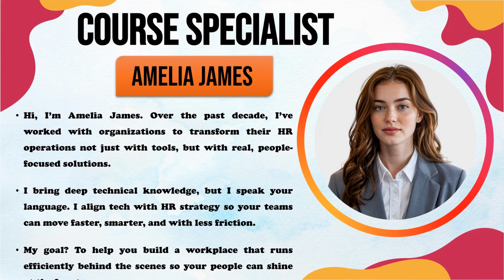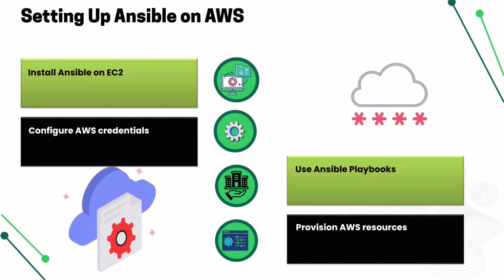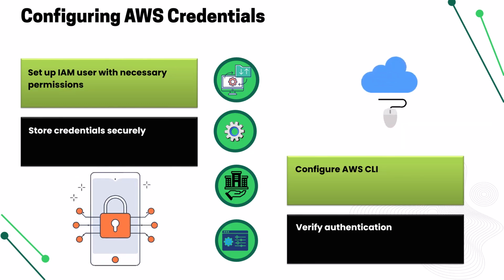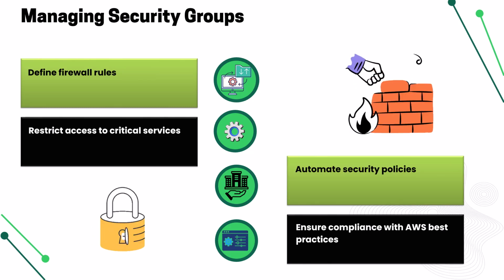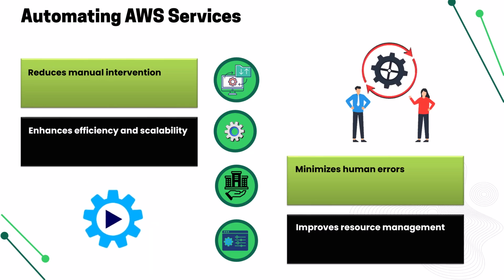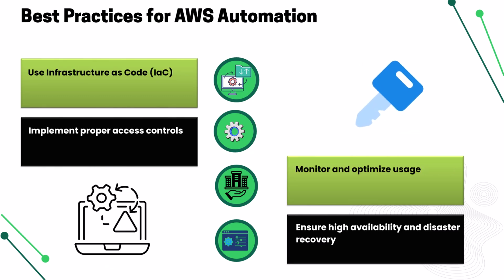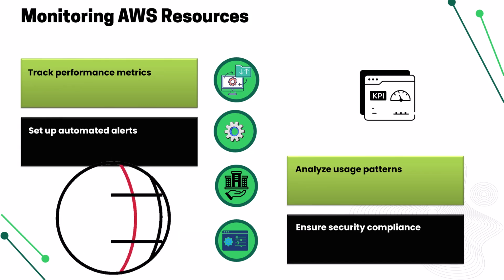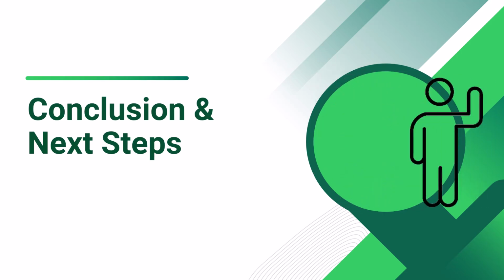AWS Ansible Tutorial | Ansible Training Guide | AWS Automation Tutorial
🔥 Ready to master AWS automation with Ansible? 🚀 In this tutorial, I'll guide you through everything step by step to ensure you get the most out of Ansible for AWS. 🎯

1️⃣ Introduction to Ansible 🎬 - Discover what Ansible is and why it's the go-to automation tool! 🤖
2️⃣ Why Use Ansible for AWS? 🌍 - Learn the powerful benefits of integrating Ansible with AWS services! 🏆
3️⃣ Setting Up Ansible on AWS 🛠️ - Get Ansible running smoothly on AWS in just a few simple steps!
4️⃣ Installing Ansible on EC2 📦 - Quick and easy installation guide for deploying Ansible on AWS EC2!
5️⃣ Configuring AWS Credentials 🔑 - Set up secure credentials to access AWS services seamlessly!
6️⃣ Ansible Playbooks for AWS 📜 - Learn to write powerful playbooks for automating AWS tasks!
7️⃣ Provisioning EC2 Instances 💻 - Use Ansible to spin up EC2 instances in seconds!
8️⃣ Managing Security Groups 🔐 - Secure your cloud infrastructure effortlessly with Ansible!
9️⃣ Automating AWS Services 🏗️ - Streamline AWS operations using automation techniques!
🔟 Using Ansible Modules for AWS 📚 - Explore Ansible's built-in AWS modules for efficient management!
1️⃣1️⃣ Best Practices for AWS Automation 💡 - Practical tips for ensuring smooth automation workflows!
1️⃣2️⃣ Scaling Infrastructure with Ansible 📈 - Dynamically scale your AWS setup like a pro!
1️⃣3️⃣ Monitoring AWS Resources 📊 - Keep tabs on your AWS infrastructure with Ansible monitoring!
1️⃣4️⃣ Troubleshooting Common Issues 🛠️ - Solve frequent AWS-Ansible integration problems effortlessly!
1️⃣5️⃣ Conclusion & Next Steps 🚀 - What’s next? Level up your skills with upptalk.com  training!

💡 Ready to supercharge your AWS automation skills? Check out upptalk.com ’s latest courses on Ansible and AWS! upptalk.com  offers world-class IT training that will take your skills to the next level! 🎓🔥